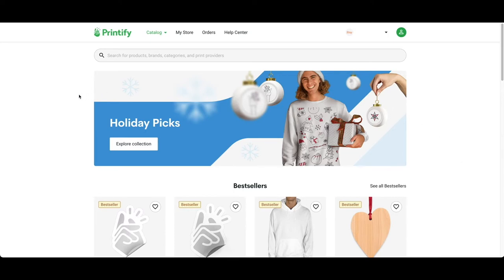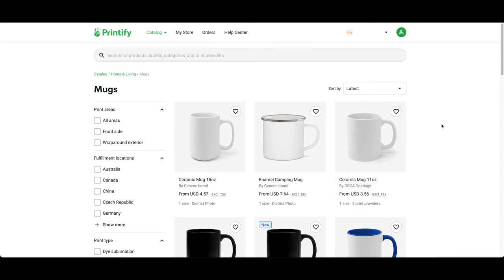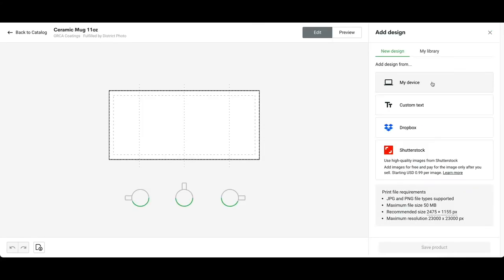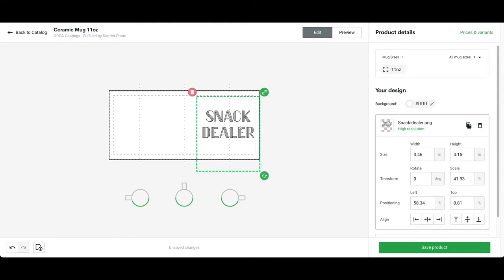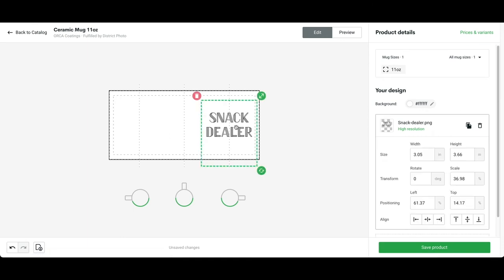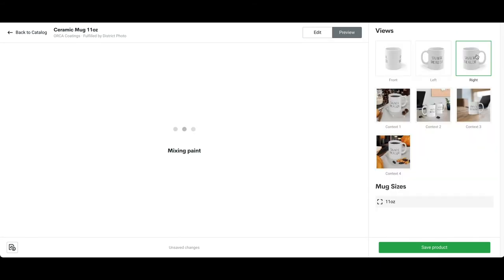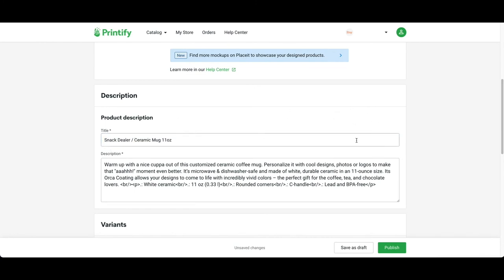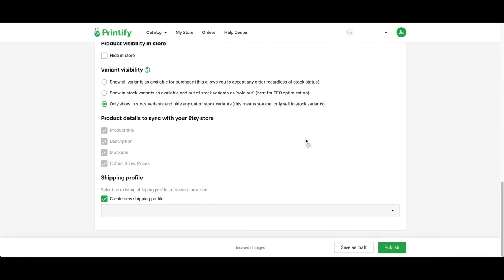How I Place My Designs on the Printify Mugs | Etsy Tutorial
→ Best Camera Ever
→ Best Lens For Best Camera
→ Wide Angle lens
→ Portrait Lens
→ Camera Monitor
→ Camera Microphone
→ Desk Camera Mount